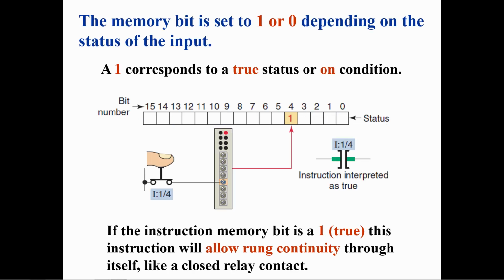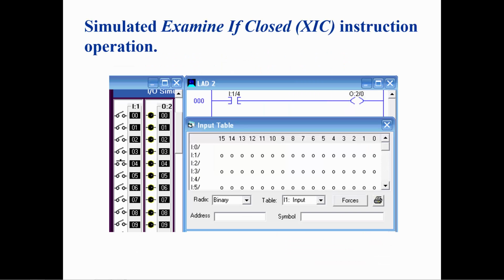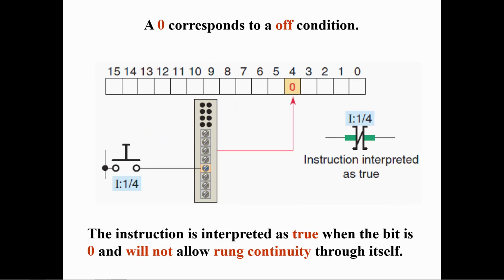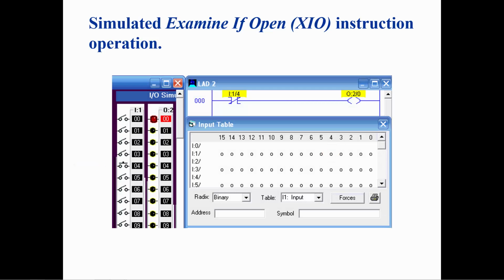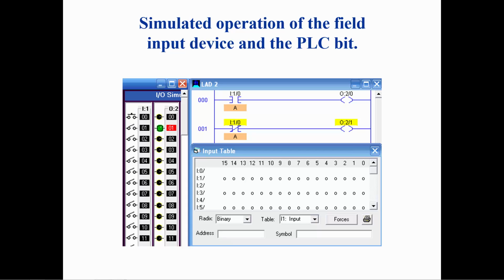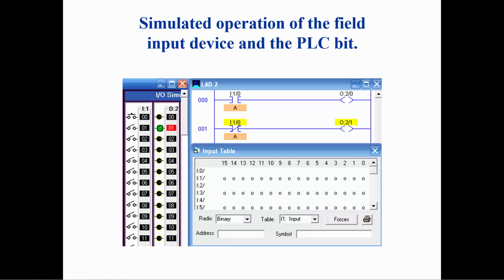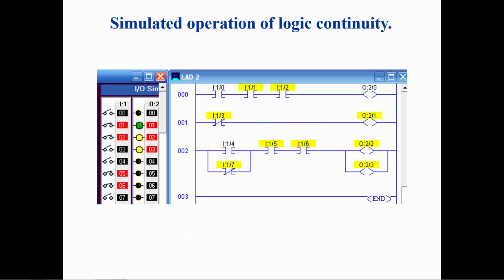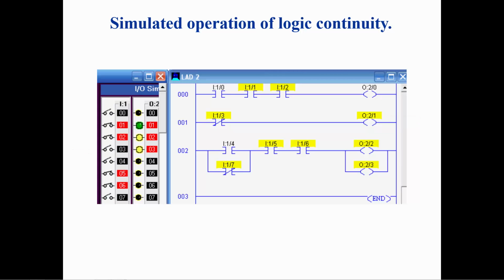Programmable Logic Controllers Textbook Chapter 5C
Figure 5-29 Simulated typical branch instruction.
Figure 5-30 Simulated parallel input branches.
Figure 5-31 Simulated parallel output branches.
Figure 5-32 and 5-33 Simulated parallel output branching with conditions.
Figure 5-41 Simulated SLC 500 controllers use bit file B3 for internal bit addressing.
Figure 5-42 Simulated programmed internal relay control.